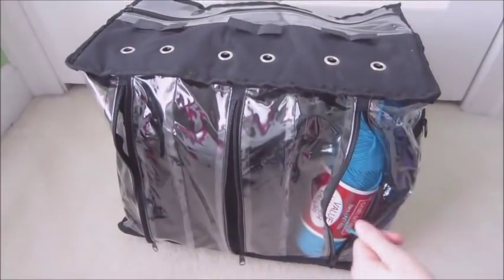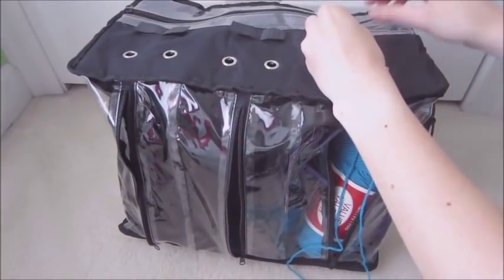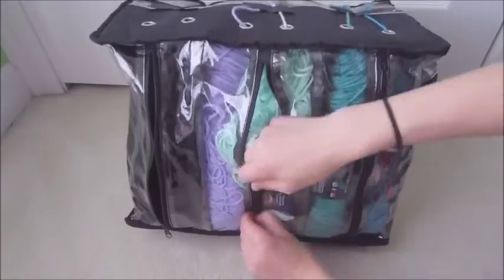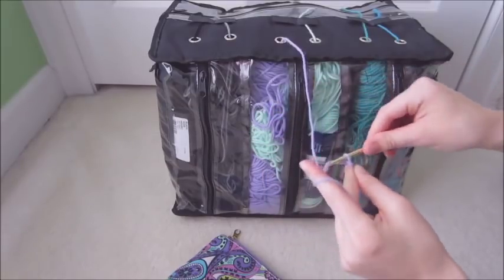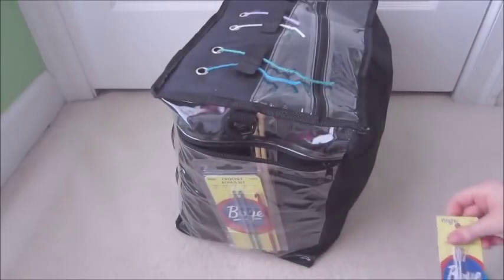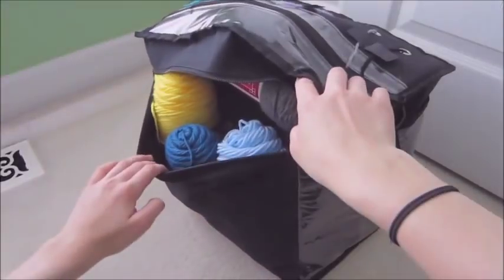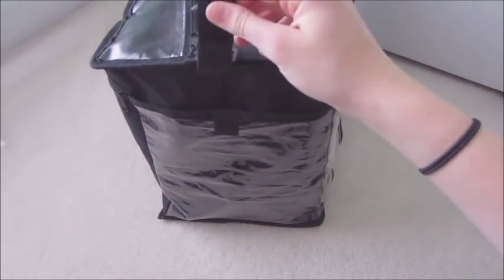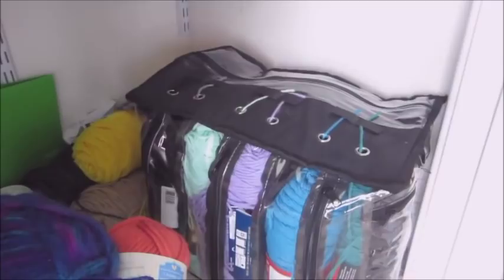6 Skein Crocheting Organizer Holder Storage Knitting Yarn Craft Tote Bag Case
Knitting Tote Bag organizes your knitting so you can take it "to-go!" Our yarn  tote bag features individual, see-through compartments that hold up to 6 skeins. Thread yarn through lid grommets to prevent tangling and fraying. Roomy pockets store needles, gauges, pattern books, eyeglasses and more.
Carrying strap and zip closure. Clear plastic, reinforced with polyester.
12" high x 15" wide x 9 1/2" deep.

Happy Knitting!